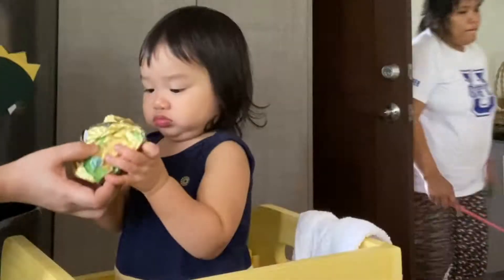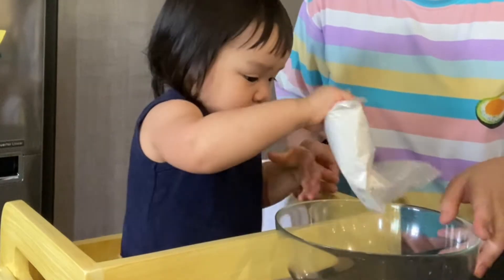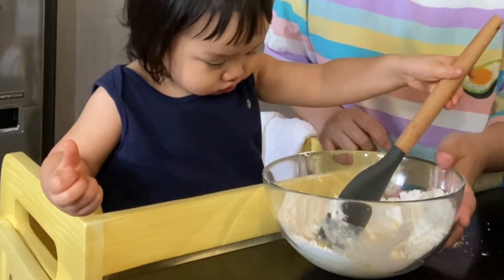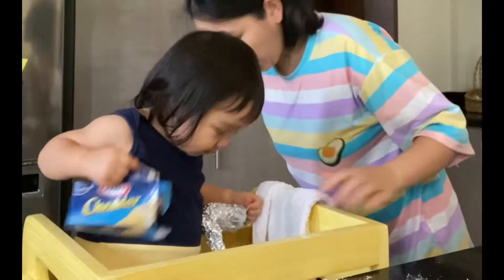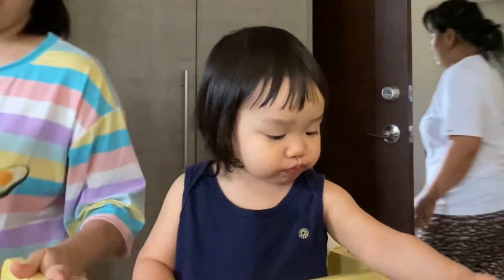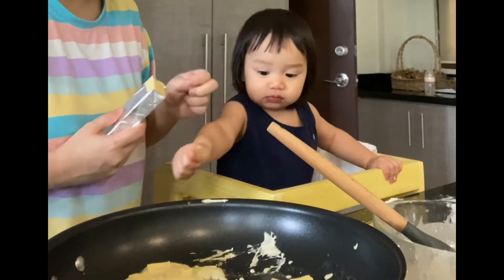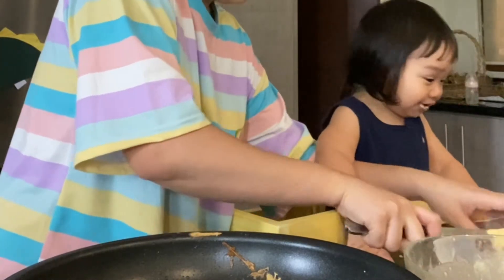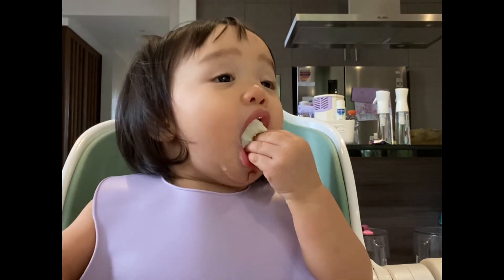MAKING PANCAKES WITH MY 1 YR OLD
Since we've been making a lot of pastas lately, pancakes naman for breakfast para maiba.

Sophie is 16 months old here for those who have been asking us. Enjoy the pancakes! Lablab!